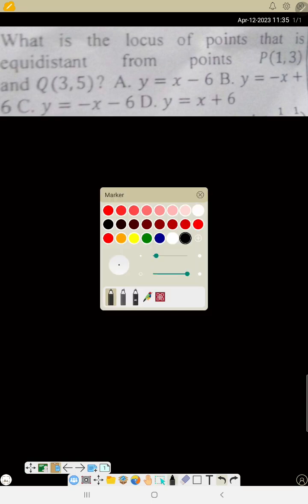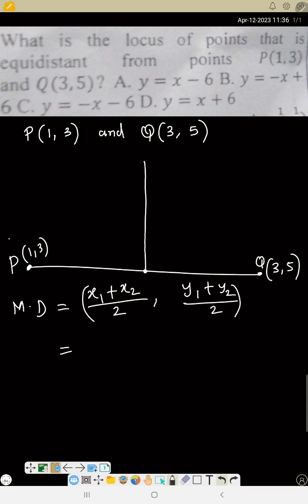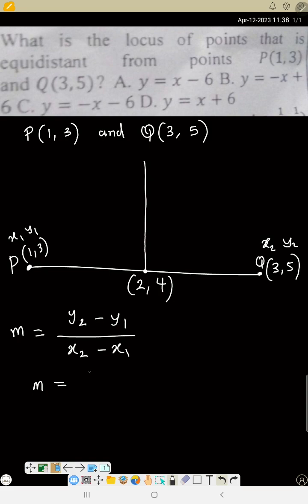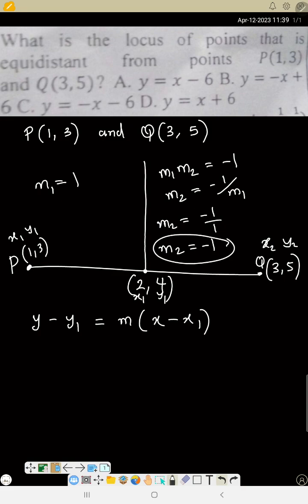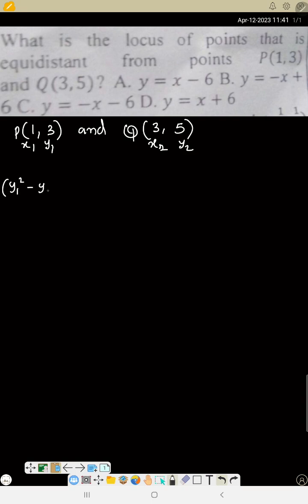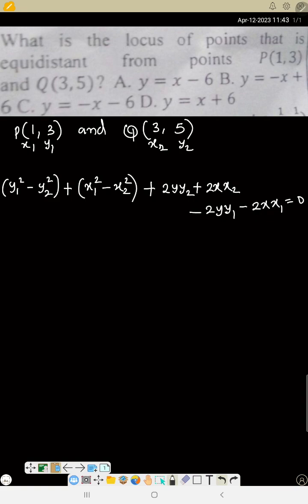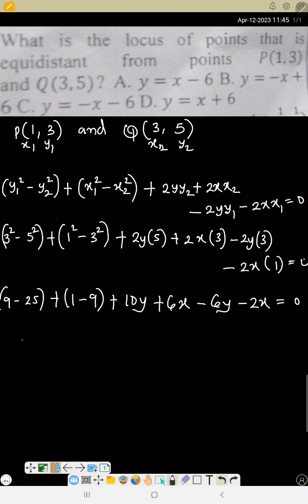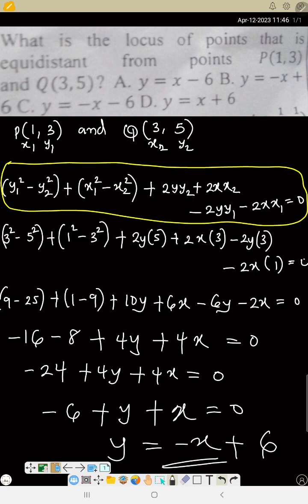PROBLEM ON EQUATION OF PERPENDICULAR BISECTOR (UTME)